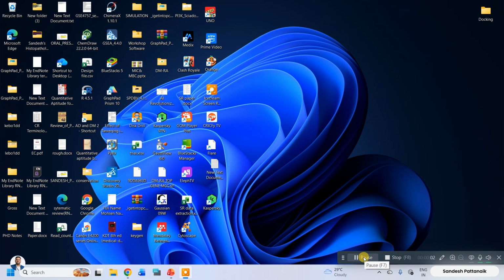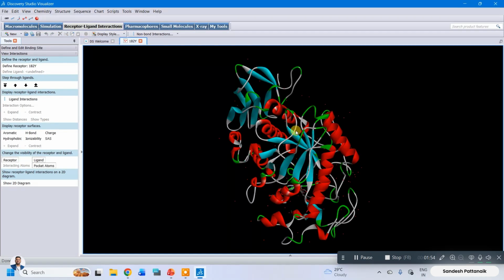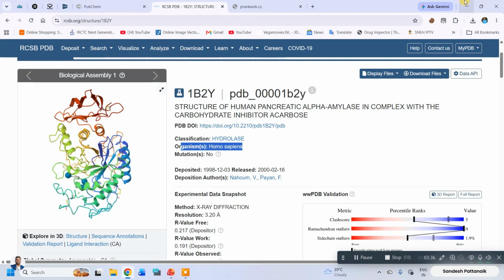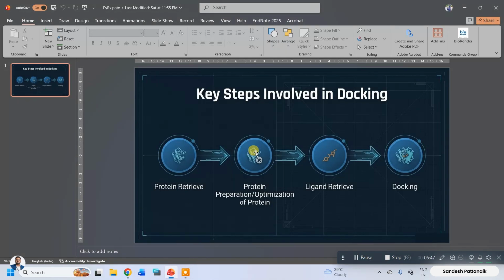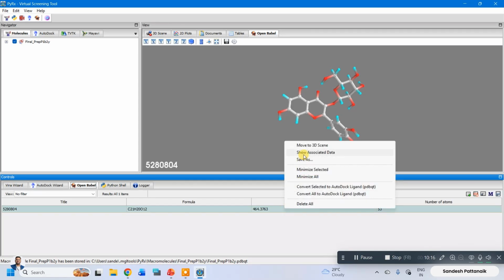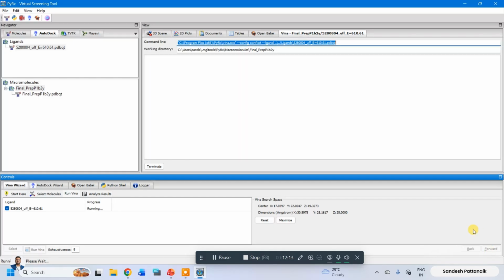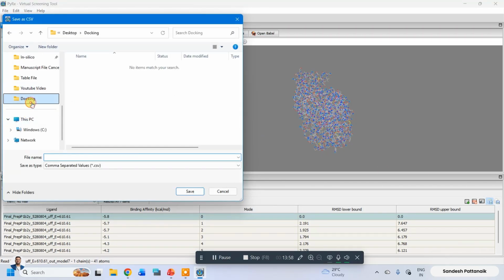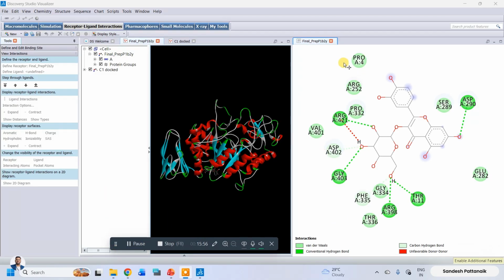PyRx Molecular Docking Tutorial for Beginners | Step-by-Step from Scratch to Pro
Welcome to this complete PyRx Molecular Docking Tutorial, where you'll learn everything from the basics to advanced docking techniques. This tutorial is designed for students, researchers, M.Pharm, PhD scholars, and beginners interested in computational drug discovery and molecular docking.

In this step-by-step course, I explain the complete docking workflow using PyRx, starting from software installation to interpreting docking results.